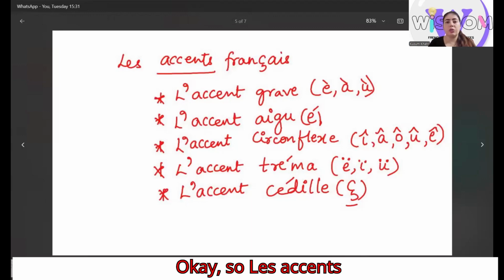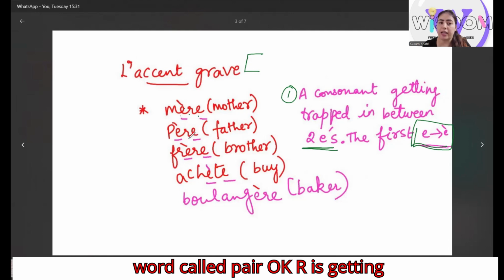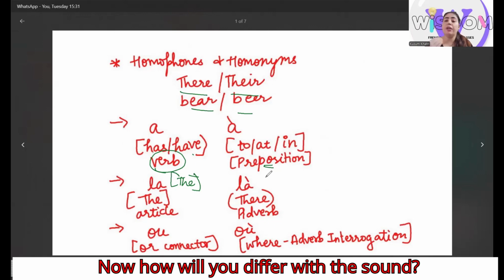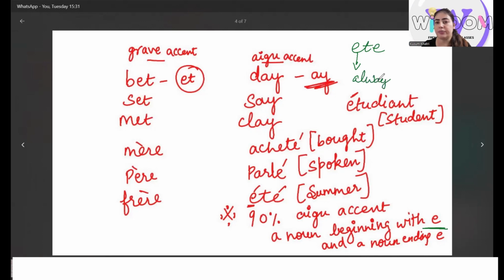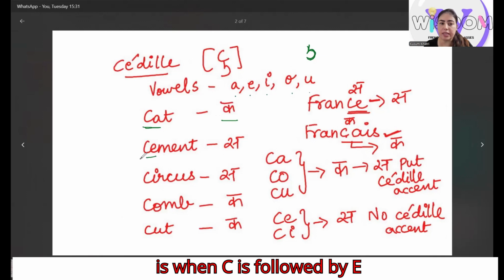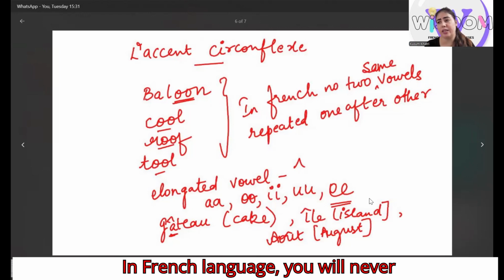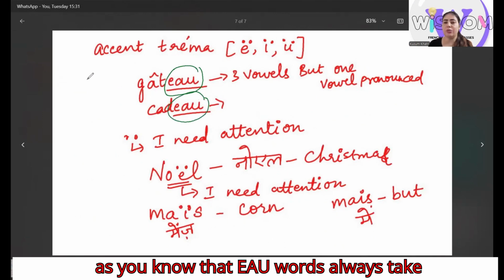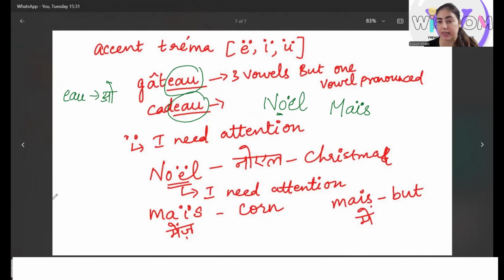Accents in french 🎯LearnFrench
“Mastering French Accents | Wisdom French Classes”
Unlock the secrets of French pronunciation with this engaging guide to French accents! 🇫🇷 Whether you're a beginner or preparing for the TEF exam, understanding accent marks is essential to reading, writing, and speaking French fluently.
In this video, we’ll explore: ✨ The five key French accent marks:
• Accent aigu (é)
• Accent grave (è, à, ù)
• Accent circonflexe (â, ê, î, ô, û)
• Tréma (ë, ï, ü)
• Cédille (ç)
🎯 Learn how each accent changes pronunciation and meaning
🗣️ Practice with real examples and clear audio guidance
📚 Tips for remembering accent rules and avoiding common mistakes
Whether you're a student, teacher, or language lover, this video will help you hear the difference and speak with confidence!

"French accents aren’t just marks—they’re the soul of pronunciation. In this video, I’ll help you decode their magic and make your French sound more authentic. Let’s learn with joy and precision
—à bientôt!"